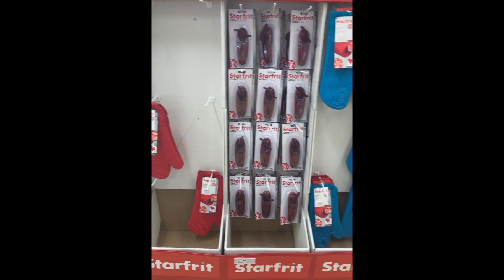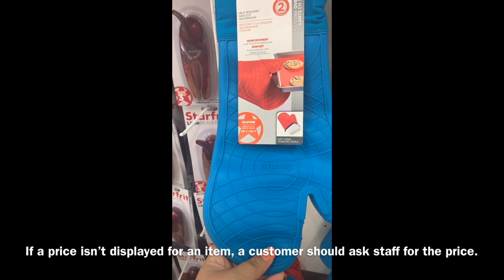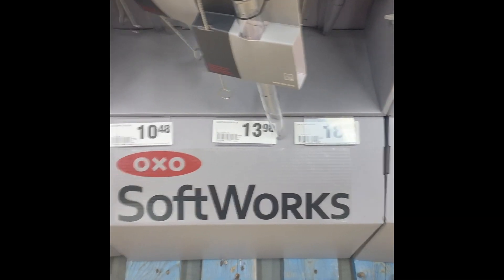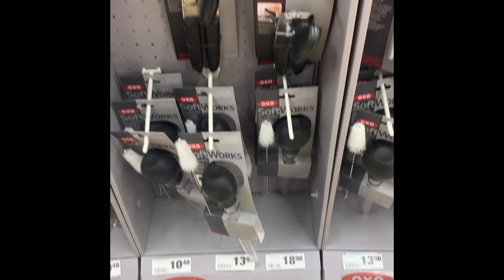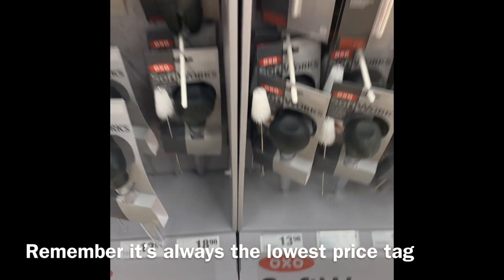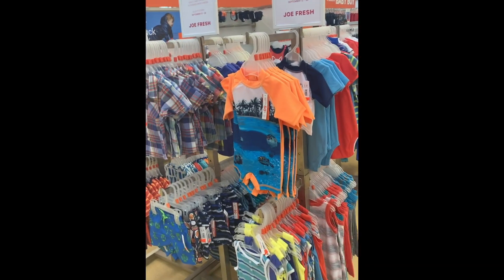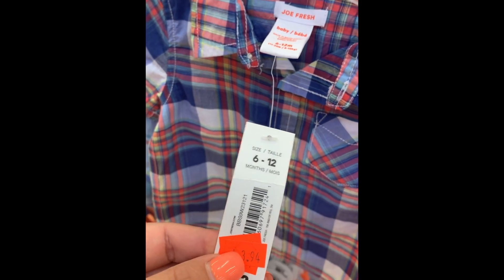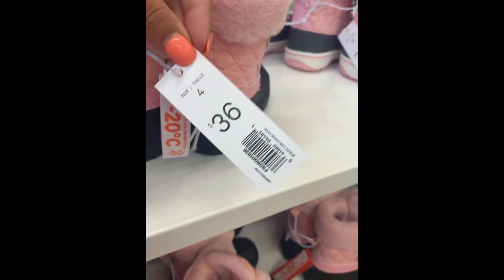Scanning Code of Practice Canada SCOP Part 1